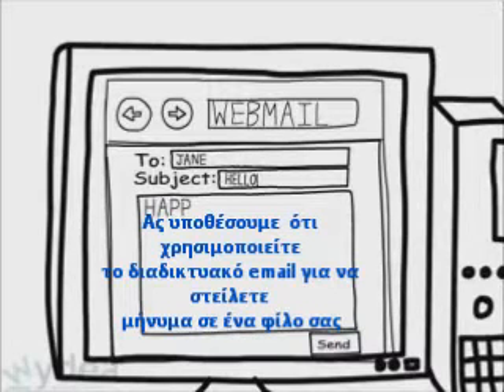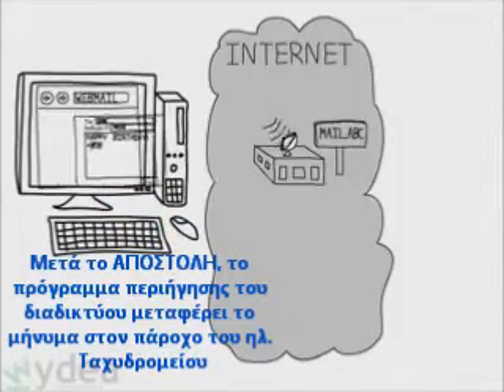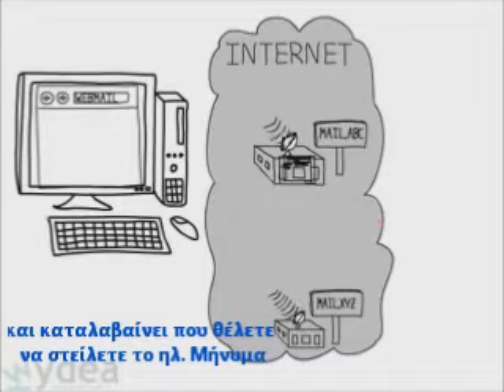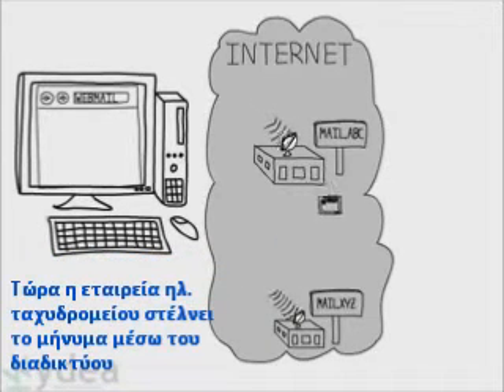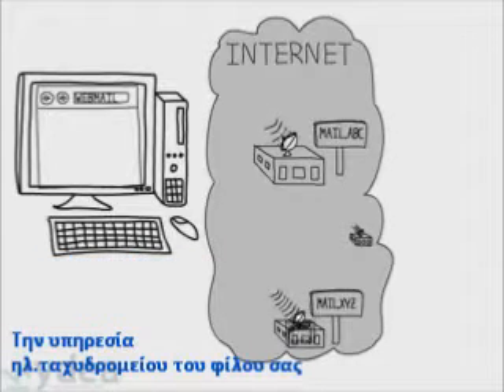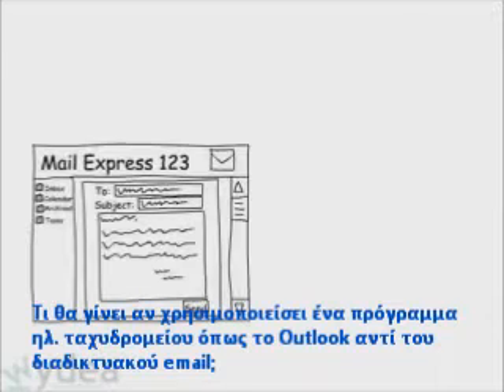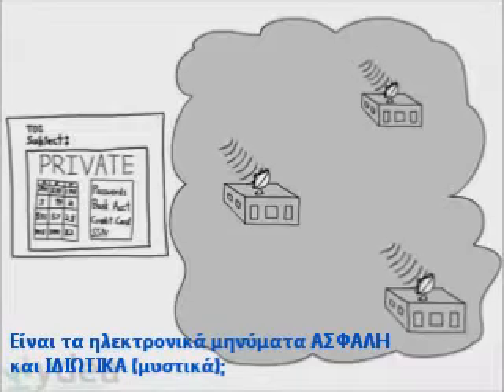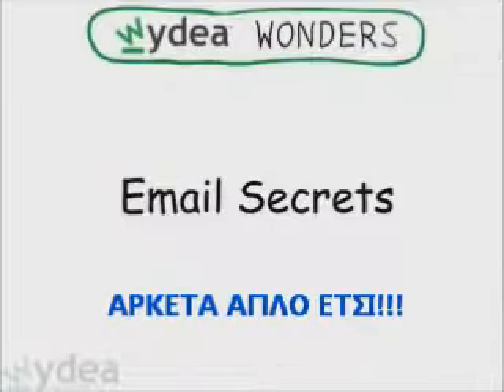ΛΕΙΤΟΥΡΓΙΑ EMAIL.wmv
Πως λειτουργεί το Ηλεκτρονικό ταχυδρομείο. Πώς μεταφέρονται τα email στο Διαδίκτυο.